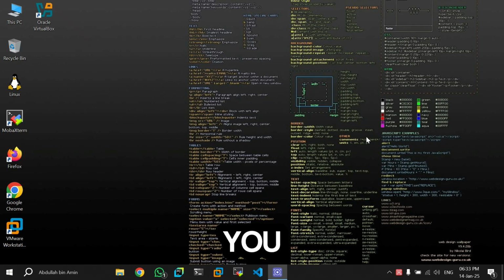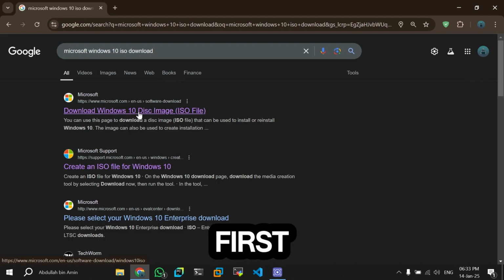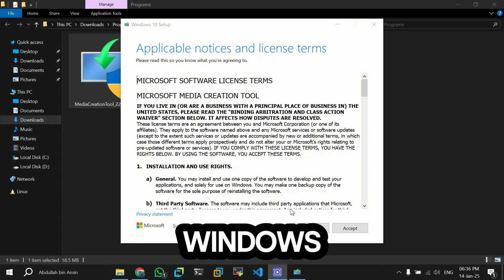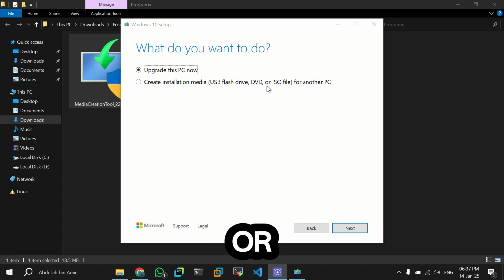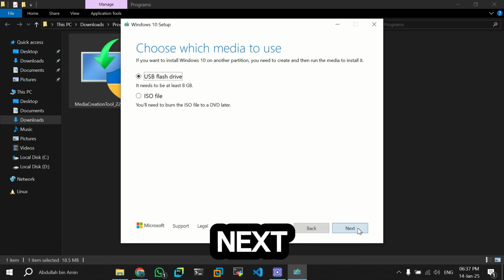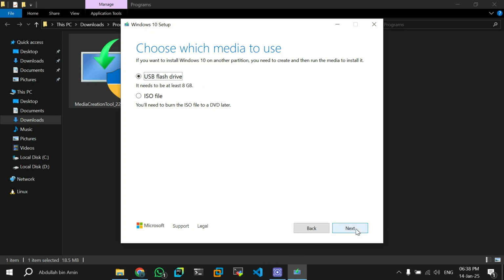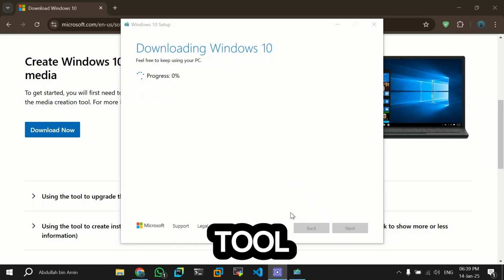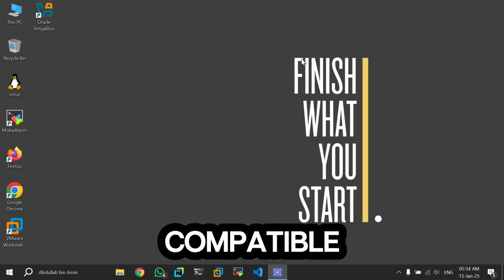How to Download a Windows 10 ISO File and Create a Bootable USB Drive | Step-by-Step Guide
Welcome to AAA Tech!
In this video, I will guide you step-by-step on how to download the official Windows 10 ISO file from Microsoft and create a bootable USB drive using Rufus or the Windows Media Creation Tool.

💻 What you'll learn in this video:
✅ How to download the official Windows 10 ISO file from Microsoft's website.
✅ How to use the Windows Media Creation Tool to make a bootable USB.

📌 Requirements:

A USB drive (at least 8GB)

📌 Chapters:
Introduction
Downloading Windows 10 ISO from Microsoft
Creating a Bootable USB Using Rufus
Using the Windows Media Creation Tool

📖 Read my detailed article on Windows 10 installation: [Your LinkedIn Article Link]